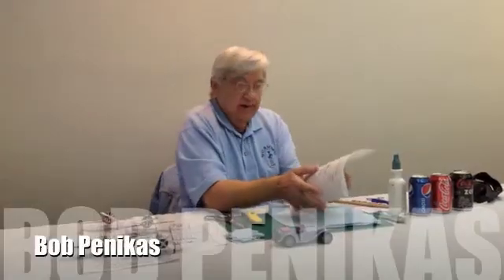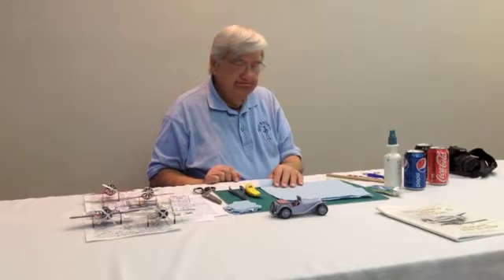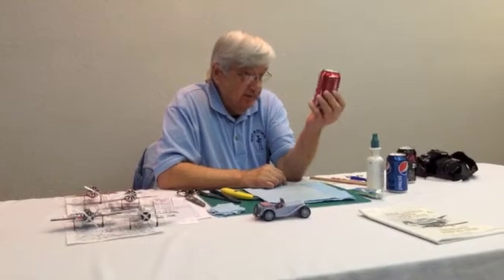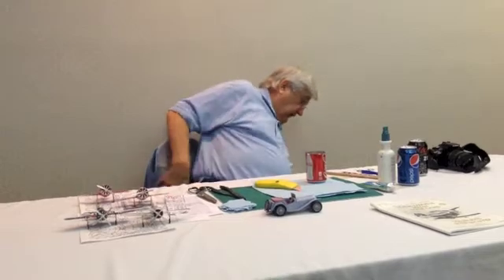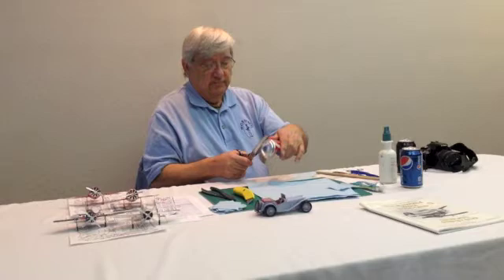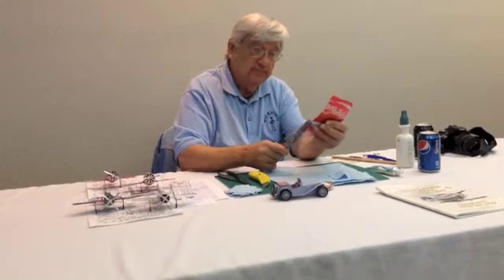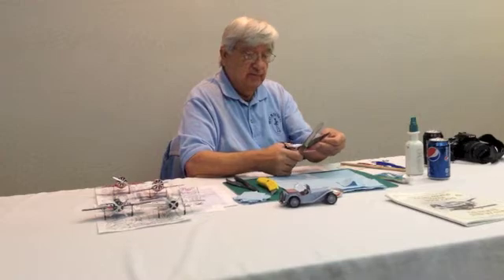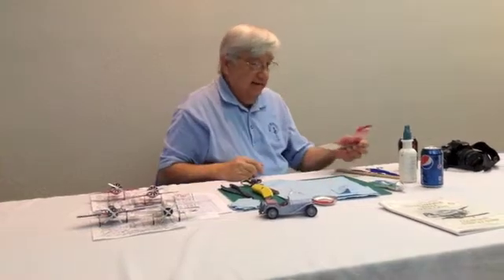Bob Penikas, Part One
Bob Penikas, 1